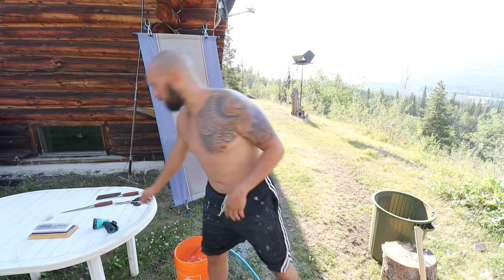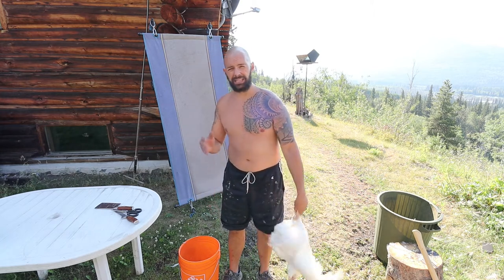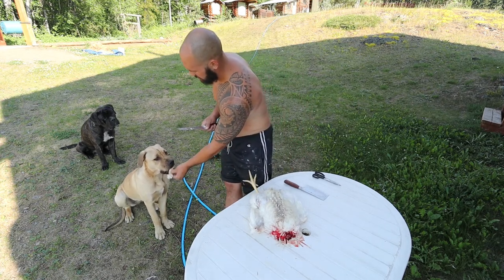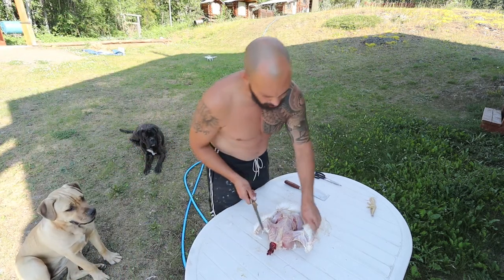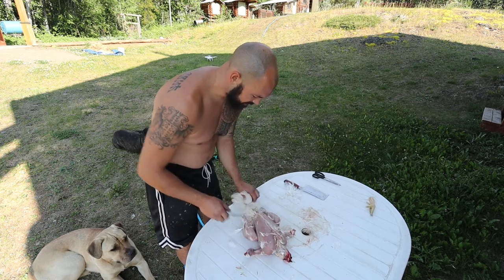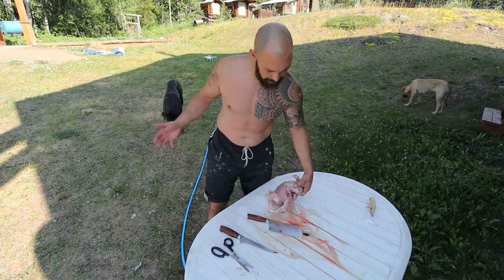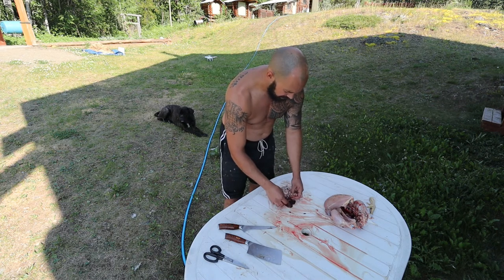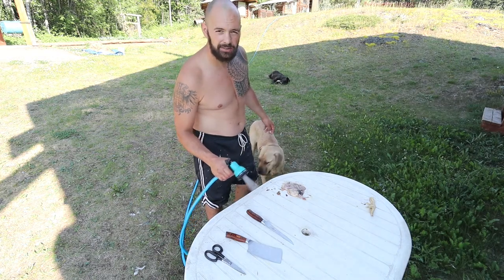Chicken Processing - No Pluck Butchering Process - Homesteading Skills To Learn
Living on a homestead means you (should) grow and raise most of your own food, if not all! Chickens are a very high source of protein, and one of the easiest and cost-effective things to raise. Here I'll show you the butchering process from start to finish, with our cornish cross chickens. Processing backyard chickens is a messy job, but having that close connection to your own food is invaluable!